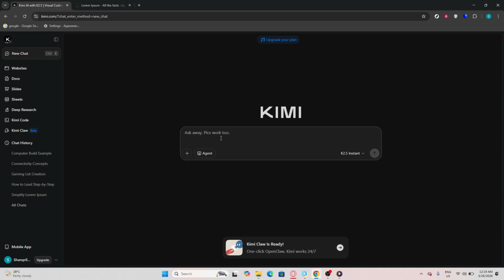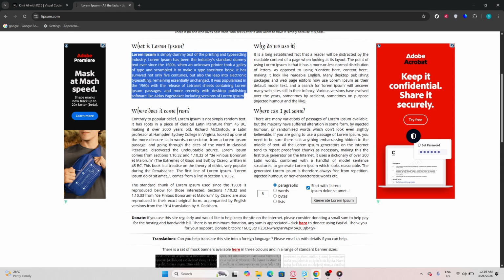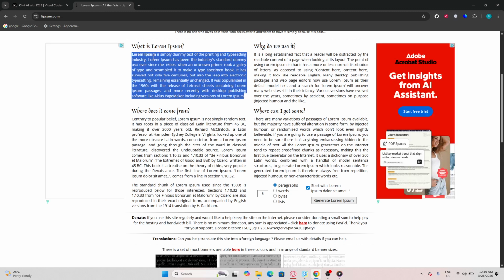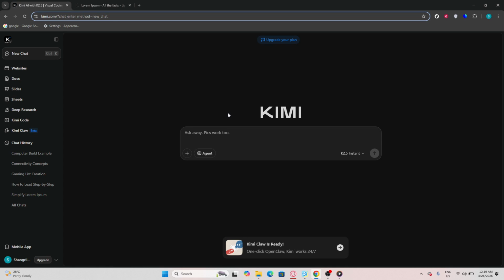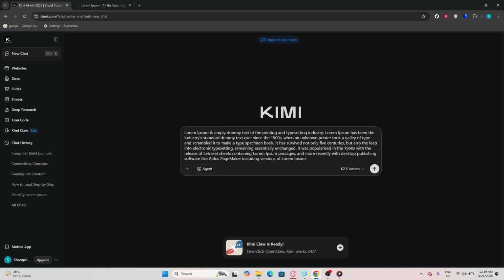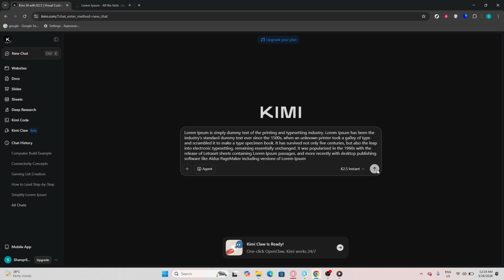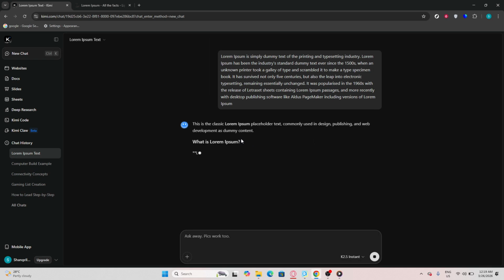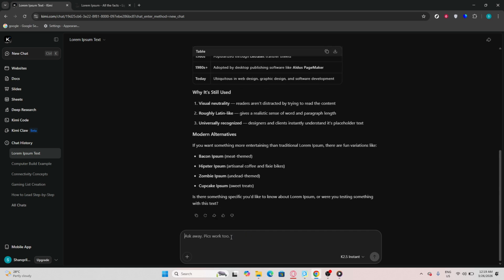How to ask follow up questions in Kimi AI[LATEST GUIDE]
In today's Video we cover, How to ask follow-up questions in Kimi AI